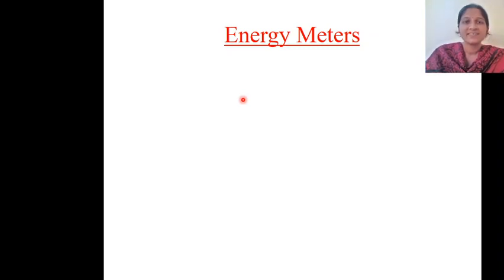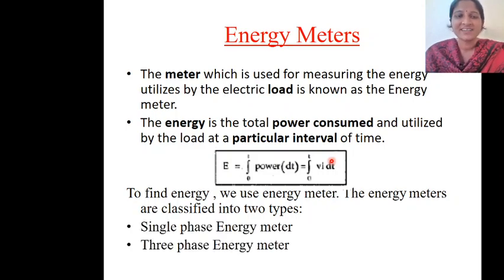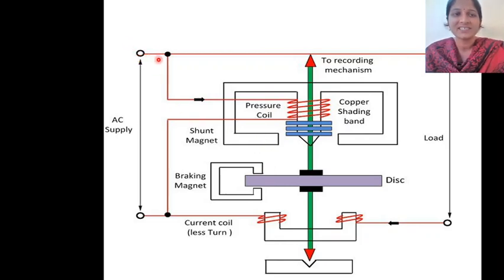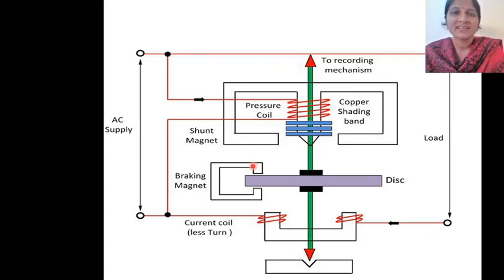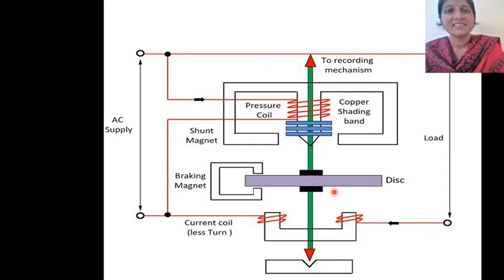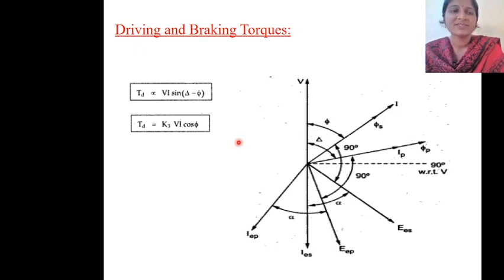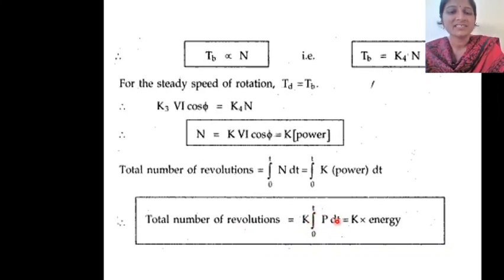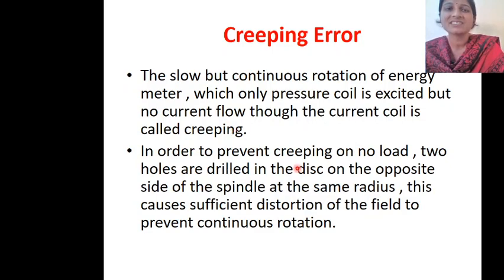Swapna EM Unit3 Video4